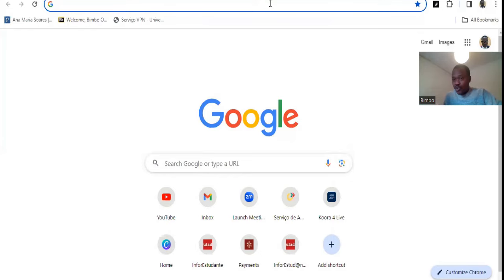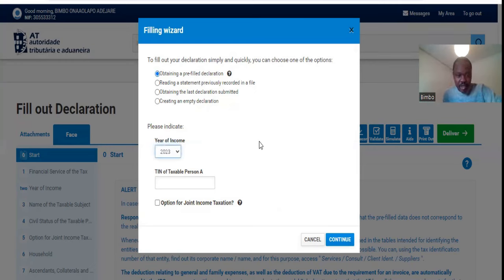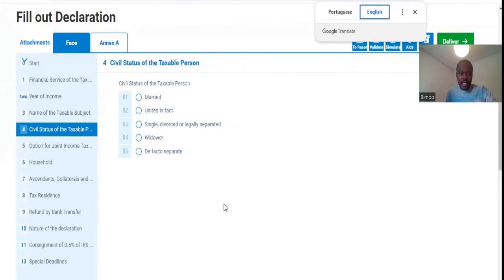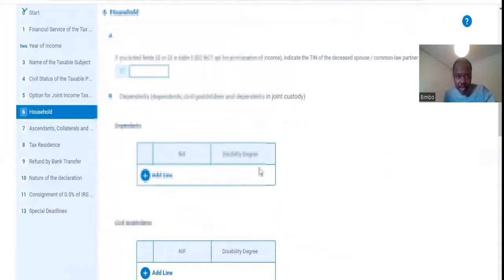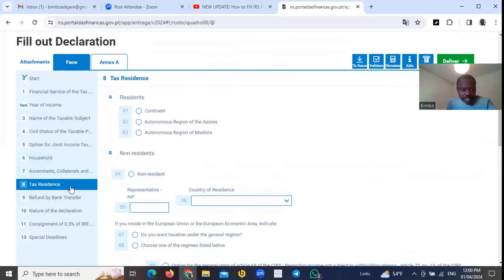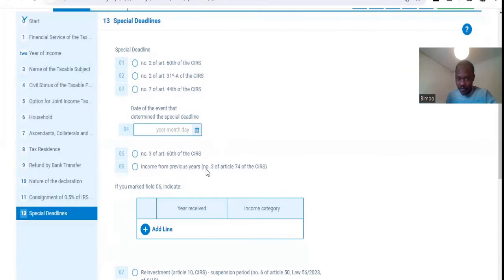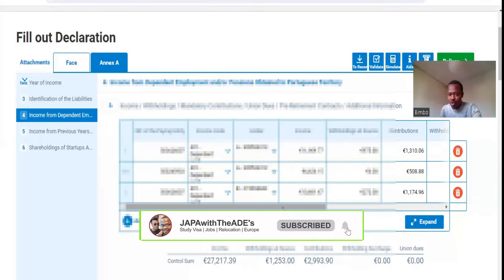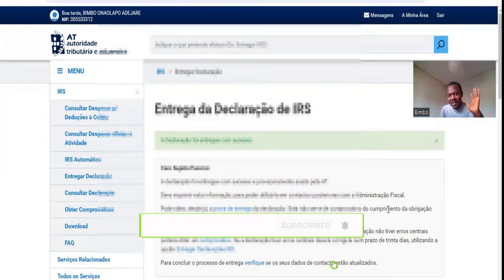HOW TO SUBMIT IRS TAX RETURN IN PORTUGAL FOR 2023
On this video you will see the step by step process to submit IRS TAX return in Portugal for 2023.

Be an Inspiration to someone relocation plans by sharing this video with your networks!